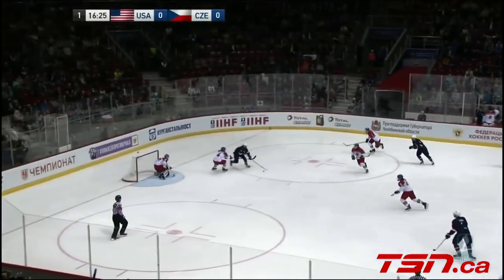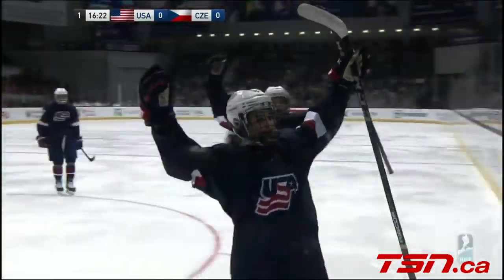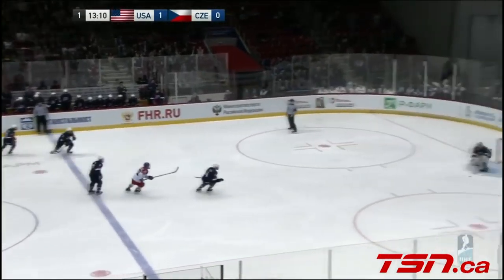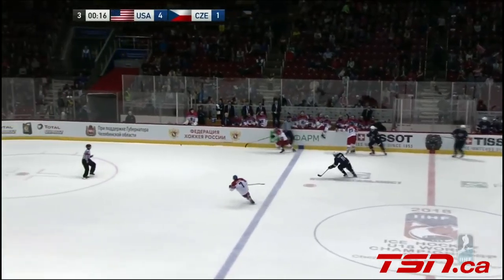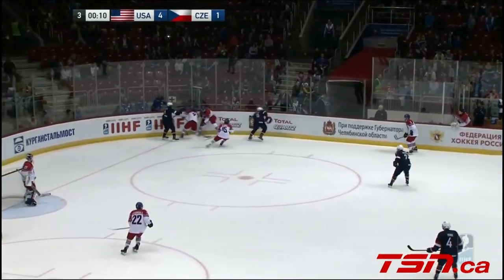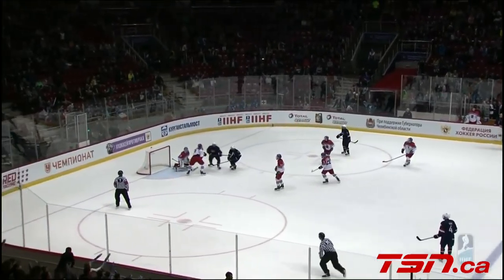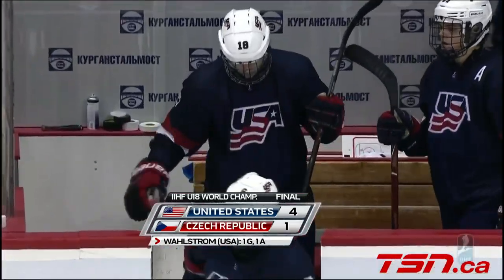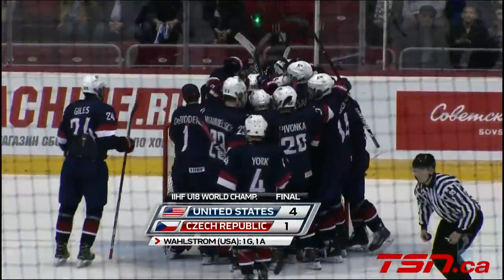2018 U18 Men's Worlds | Team USA Will Play For Gold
The line of Joel Farabee, Jack Hughes and Oliver Wahlstrom combined for two goals and five points in the U.S. Under-18 Men’s National Team’s 4-1 victory against the Czech Republic in the semifinal of the 2018 IIHF Under-18 Men’s World Championship.